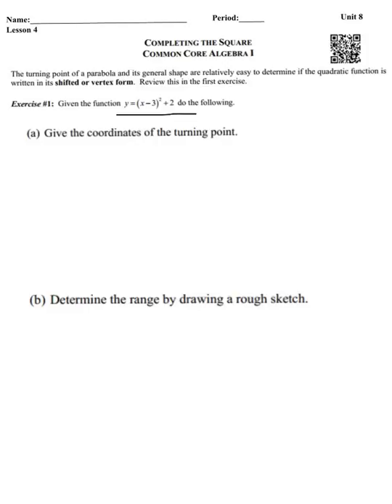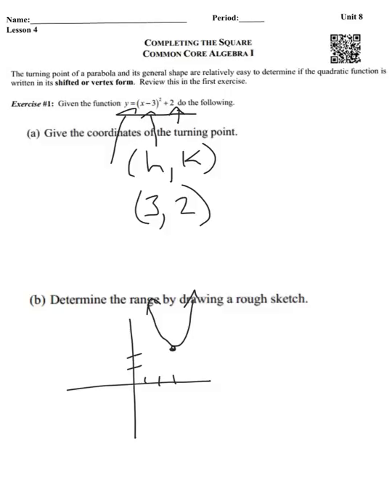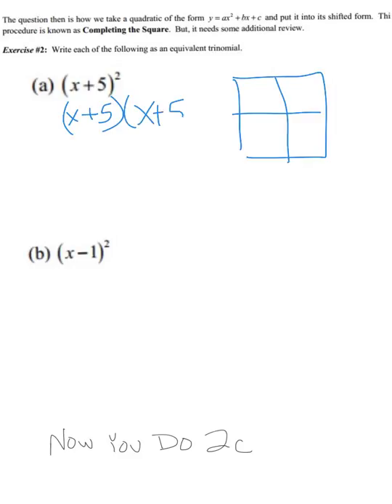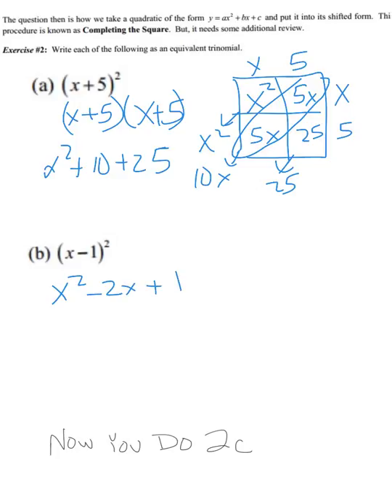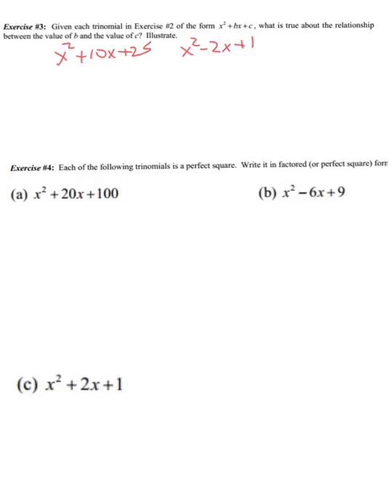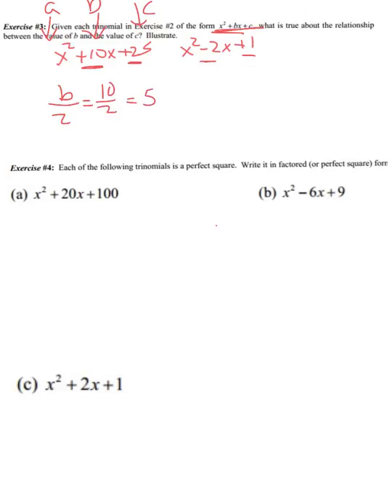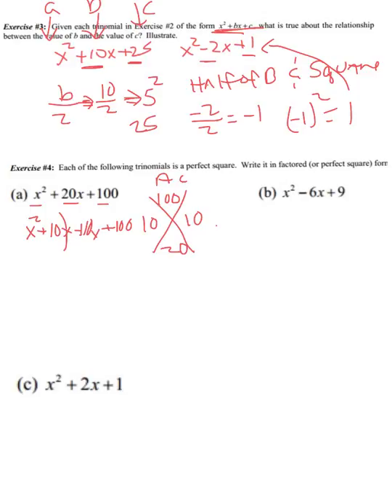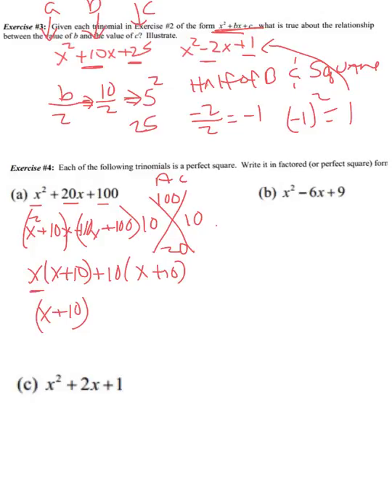alg CC. Unit 8. Lesson 4. (part a). Completing the Square